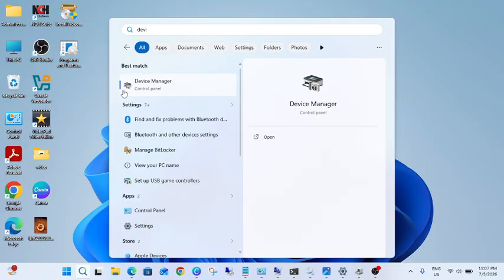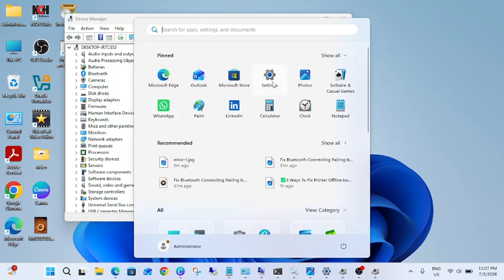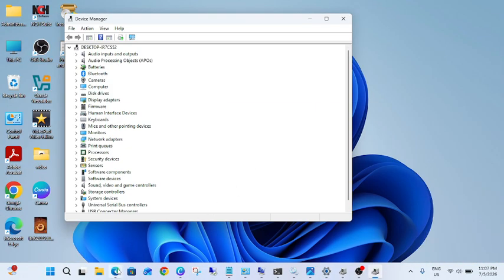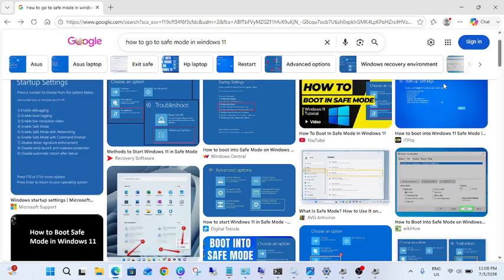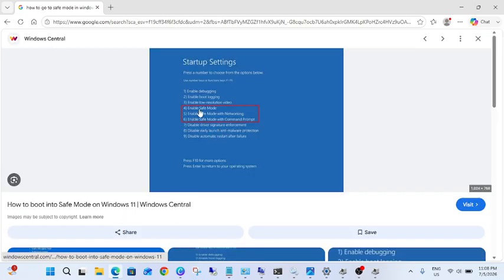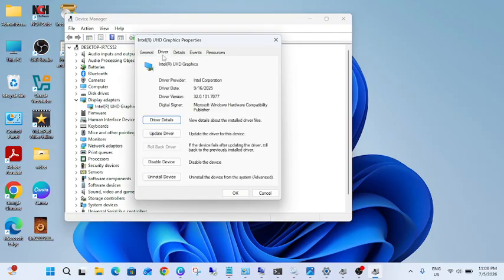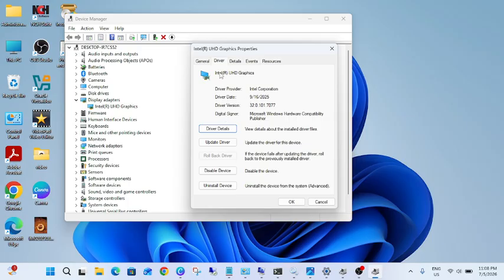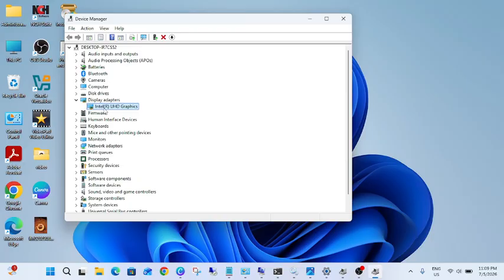Fix Screen Flickering Issue In Windows 11/10 Laptop or PC